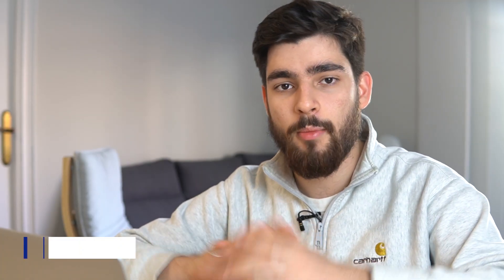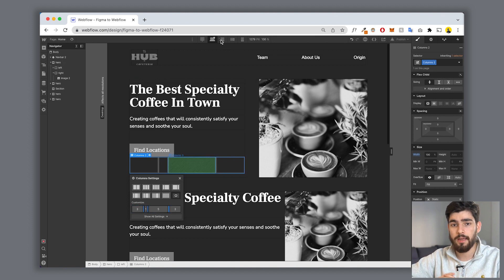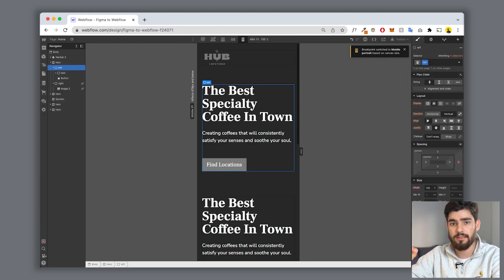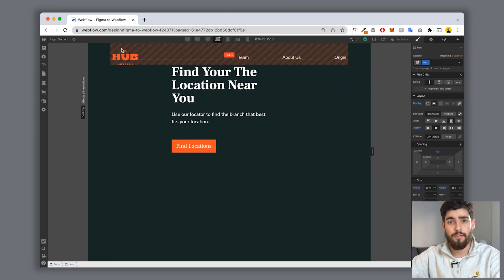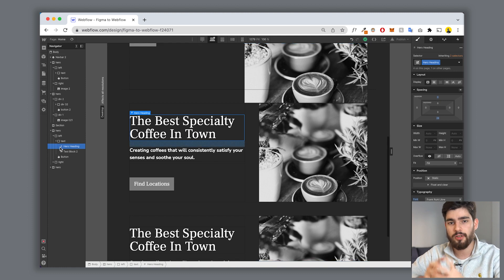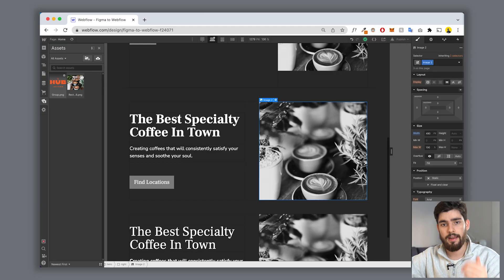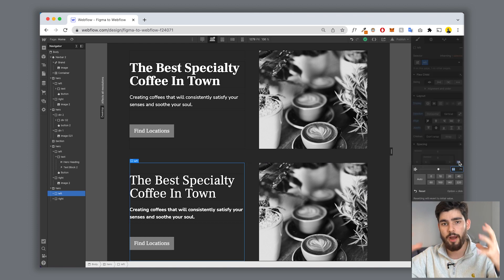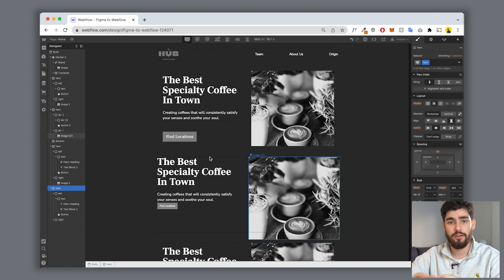Top 9 Webflow Mistakes You Can Fix Today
These are some of the easiest webflow fixes you can start implementing today. Webflow is a complicated software, sometimes you learn as needed, and sometimes you learn through the webflow university. Regardless both pros and beginners make some of these mistakes, and that’s okay! Its never late to start implementing some minor changes to your workflow, especially if it makes your client happier.

0:00 Intro
0:13 First Tip
0:38 Second Tip
1:10 Third Tip
2:10 Fourth Tip
2:48 Fifth Tip
3:22 Sixth Tip
4:10 Seventh Tip
4:46 Eighth Tip
5:30 Ninth Tip
6:02 Trip Webflow!